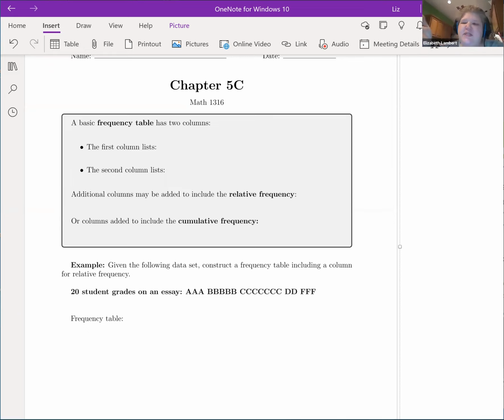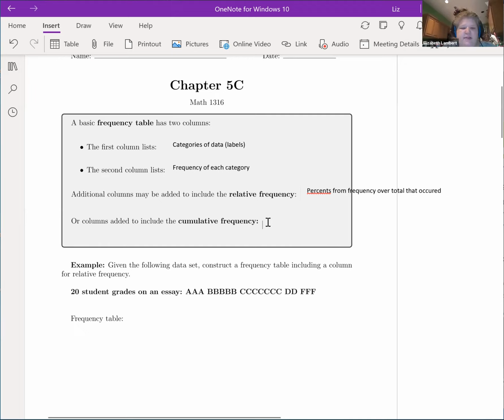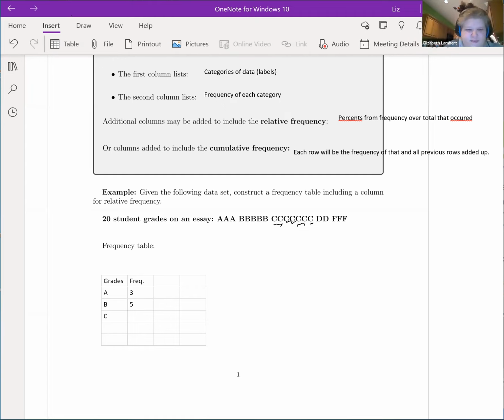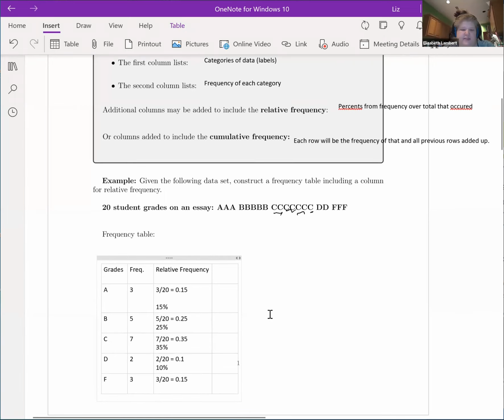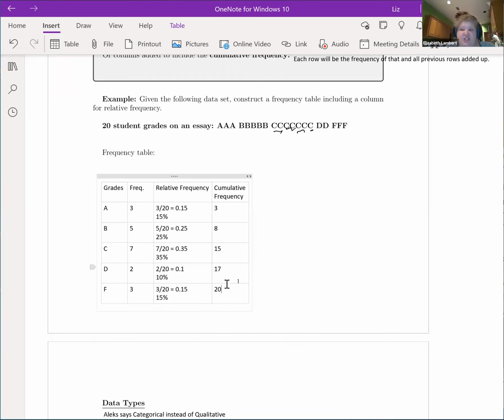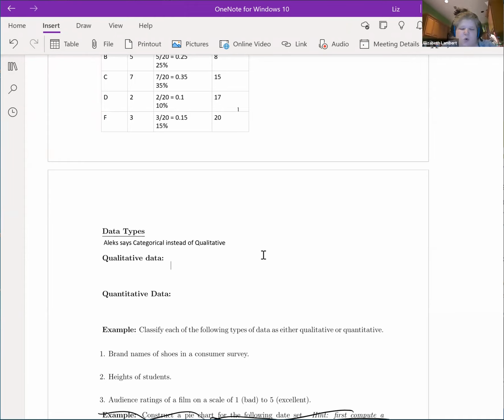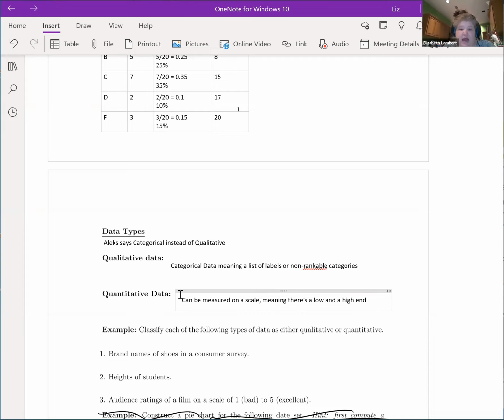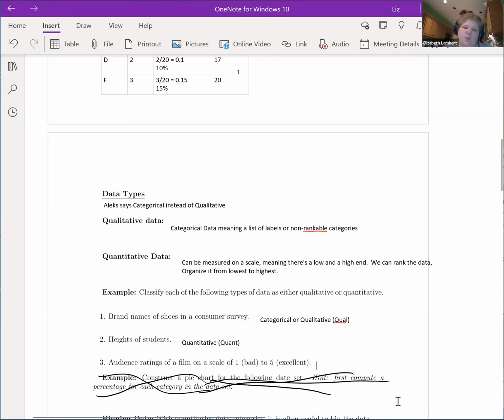1316 5Ca Frequency Tables and Data